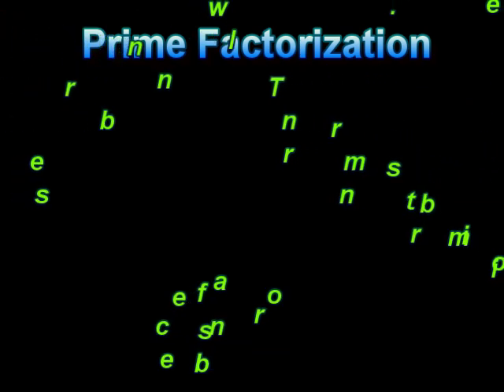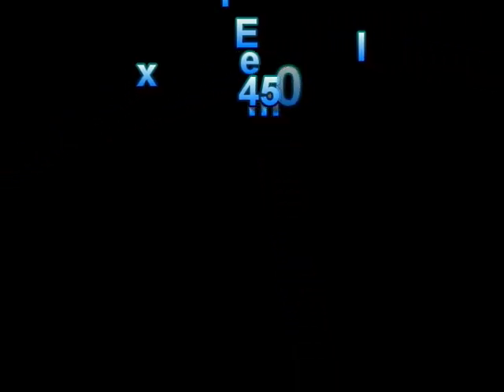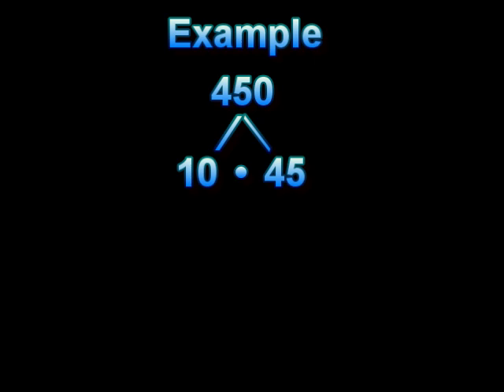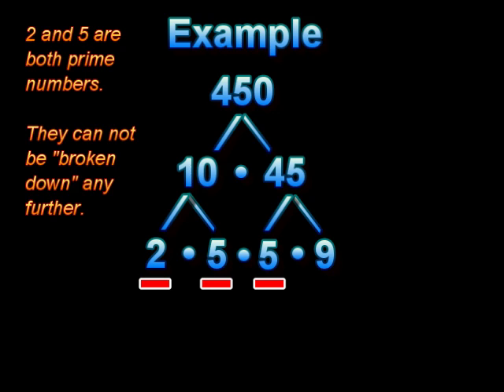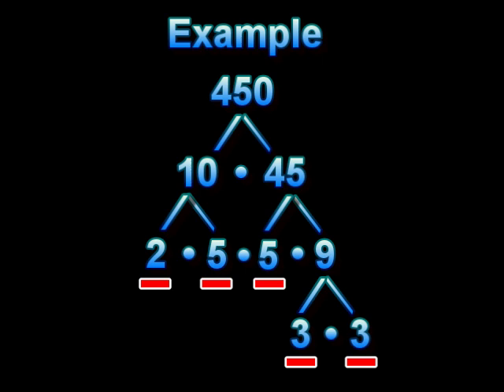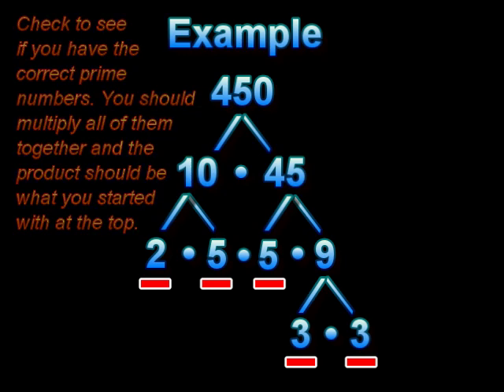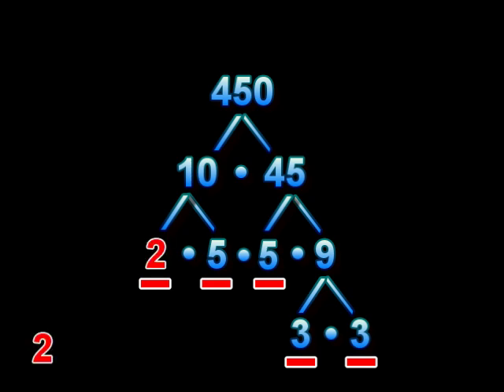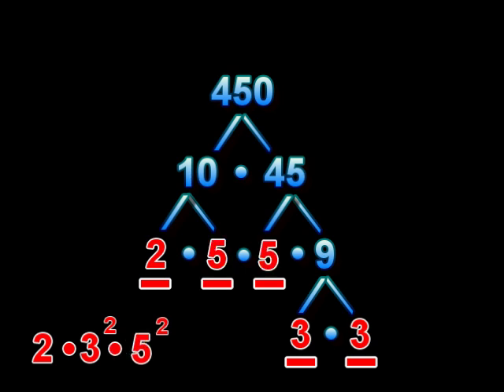Prime Factorization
Review how to break a composite number into its prime elements by using a factor tree.  Also review how to express you answer using exponential notation.